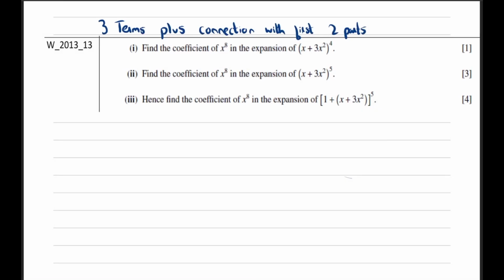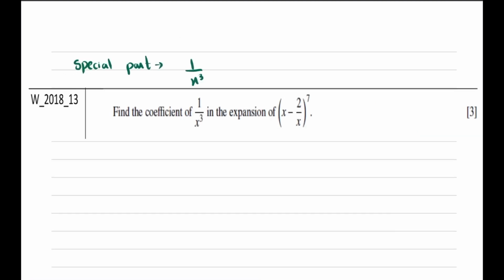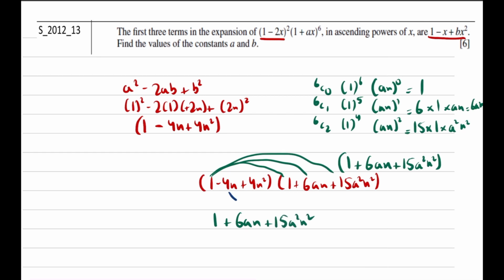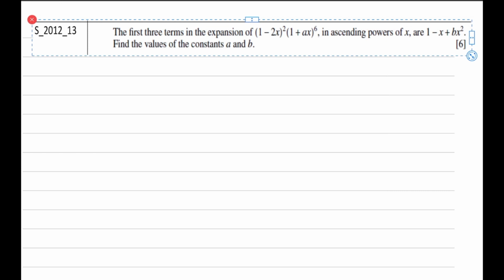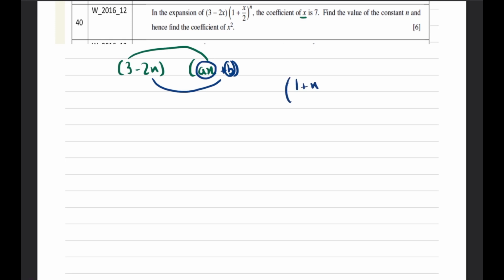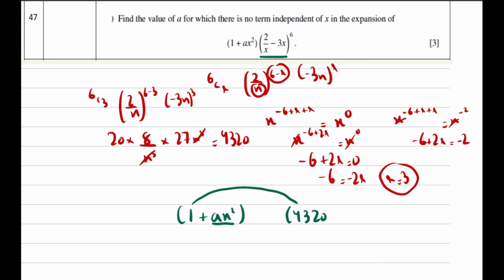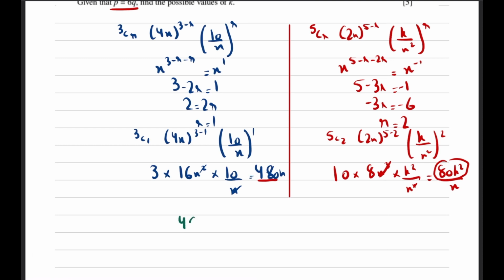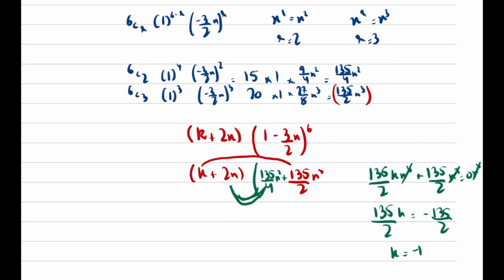AS Level Mathematics | IGCSE & GCE | Binomial Theorem - Lesson 5